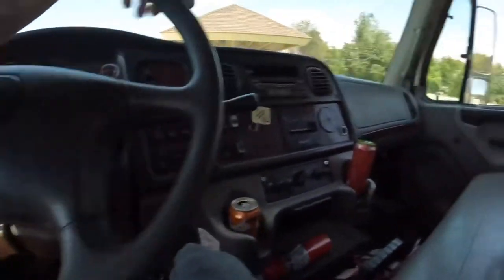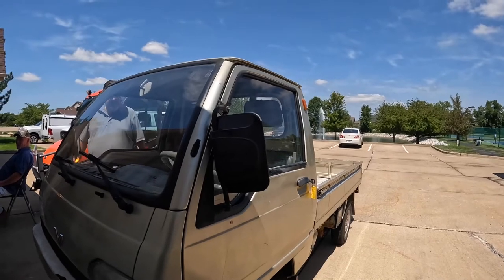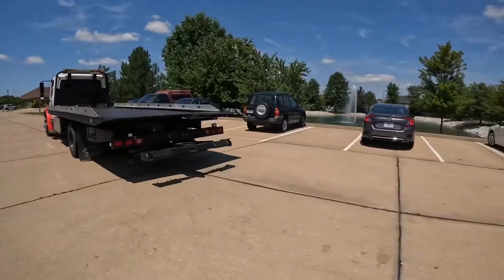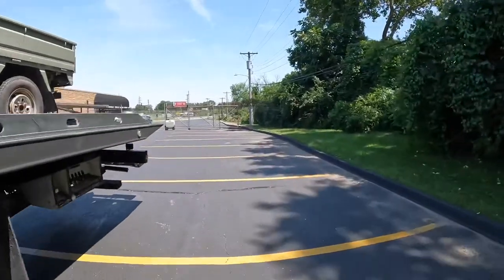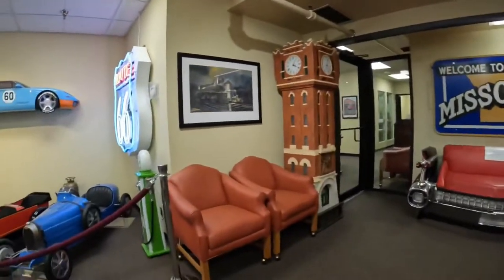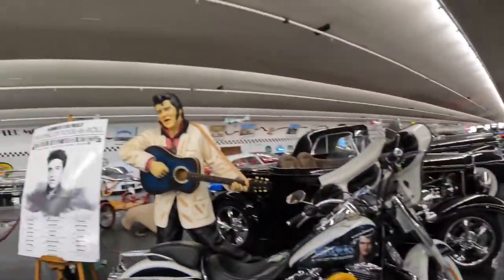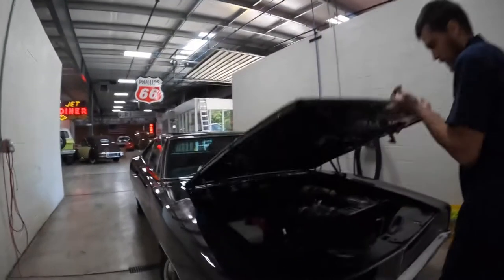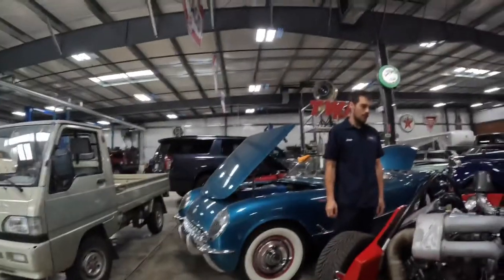Tow Vibes Take Over Mini Truck & St. Louis Car Museum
Towing a mini truck turns into a dream shoot with a GTO Judge Lamborghini Ferrari  Ariel Atom Gt3 RS Elvis Harley Davidson & more!